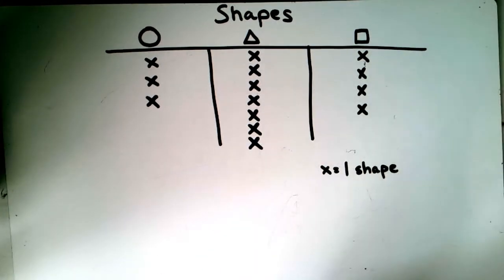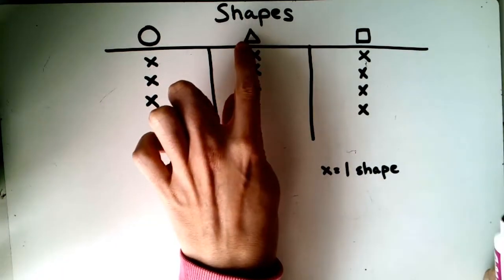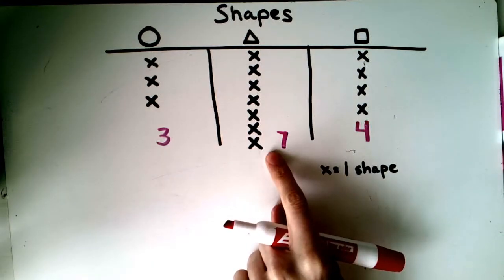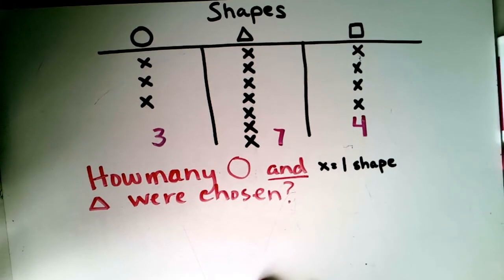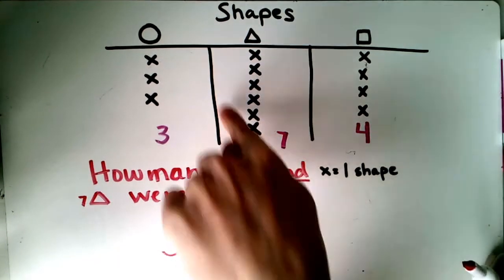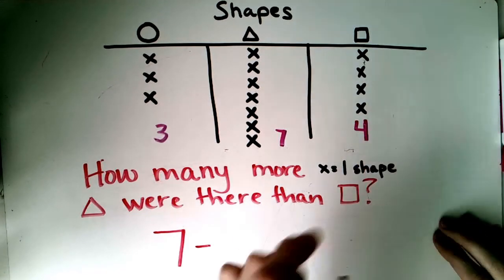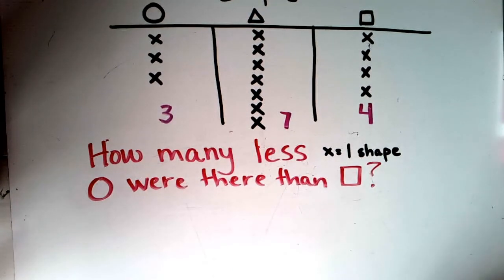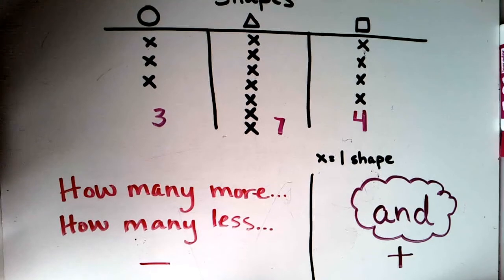Math Module 3 Lesson 11